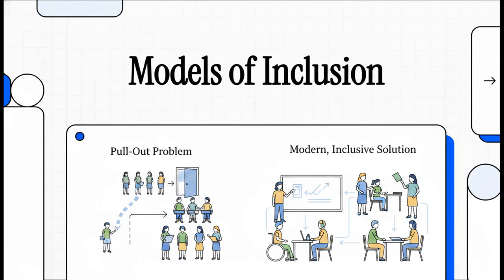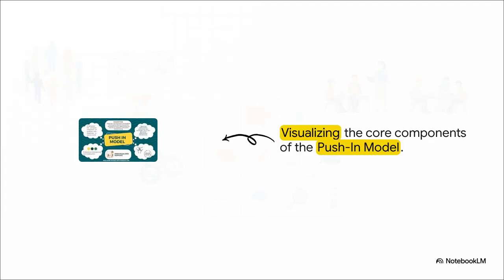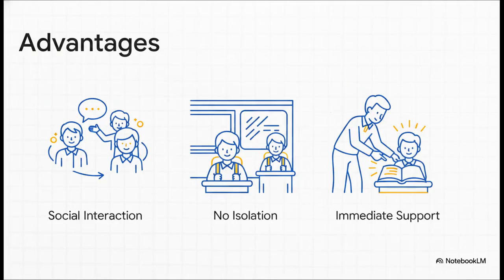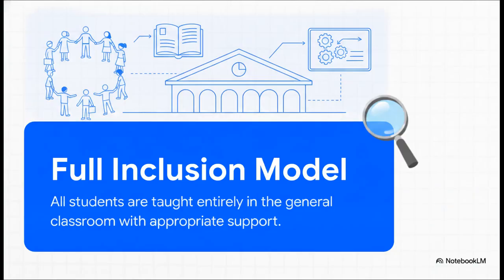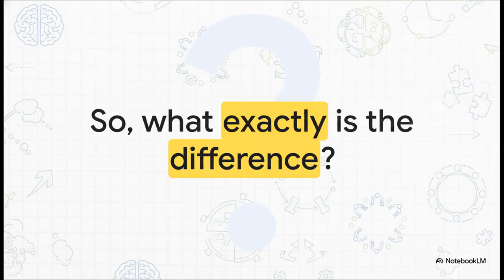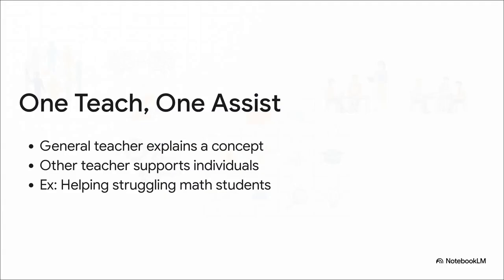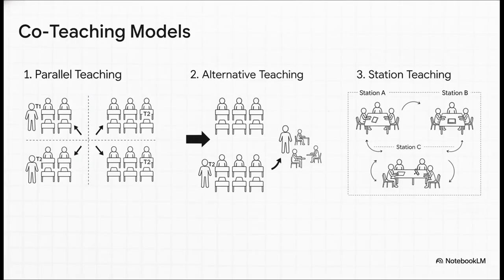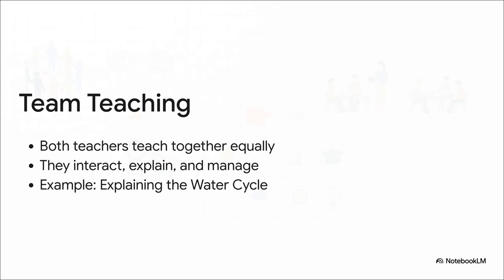Models of Inclusion